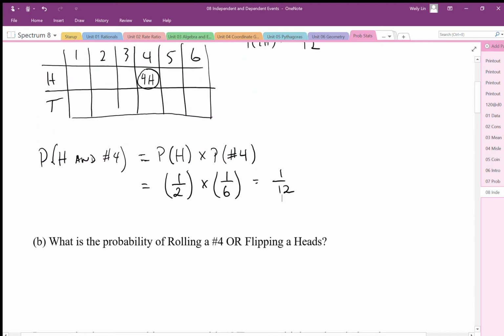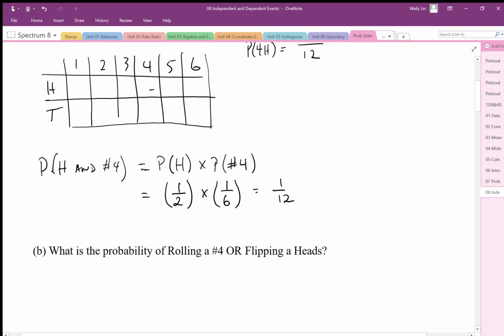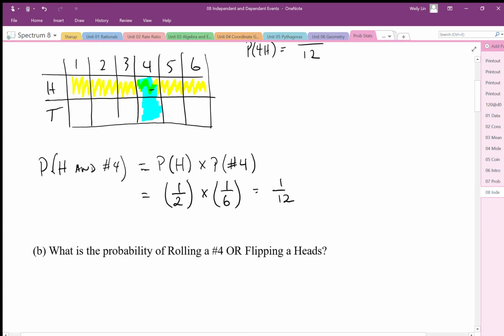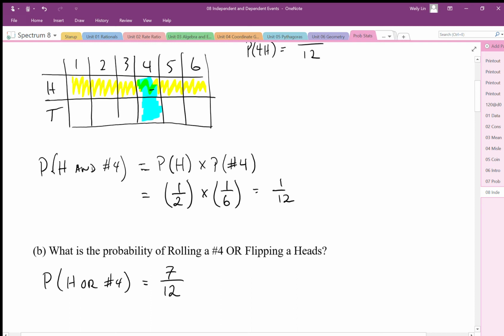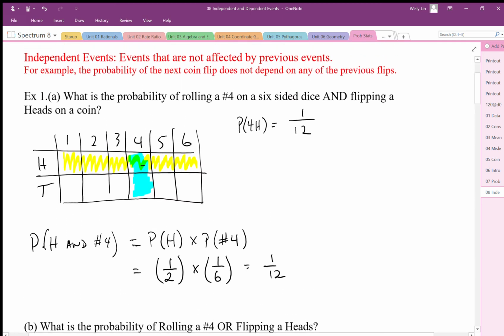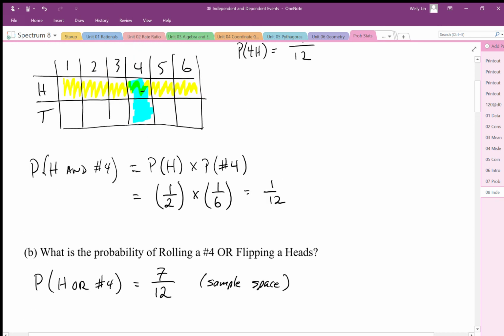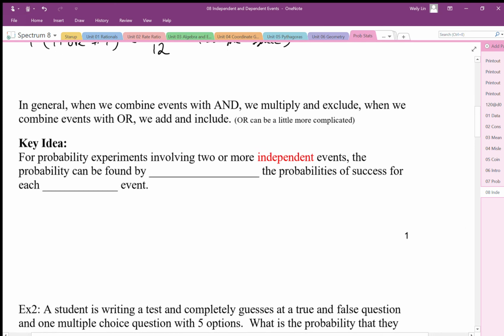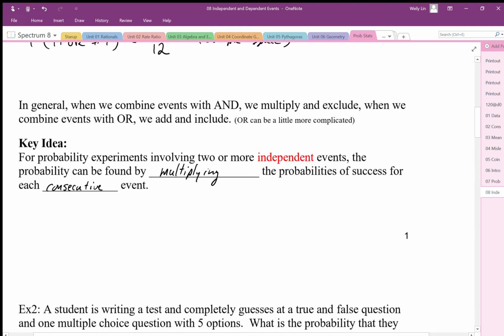08 Independent and Dependent Events Part2